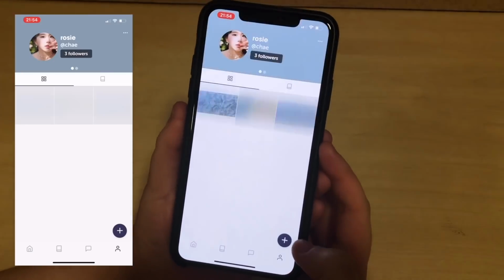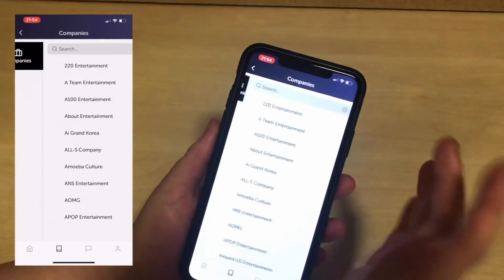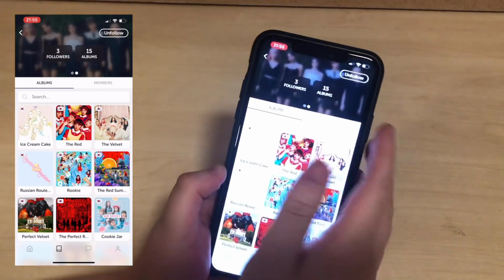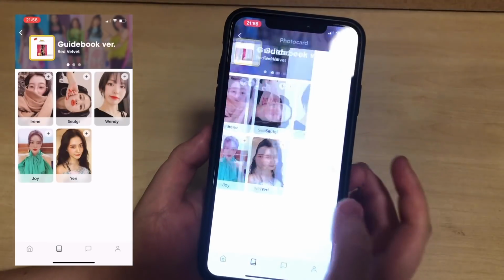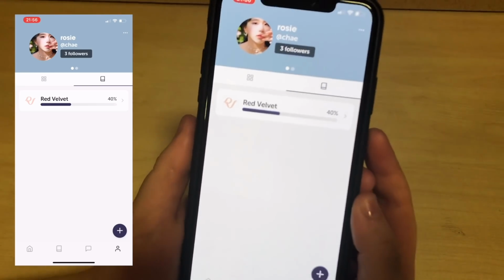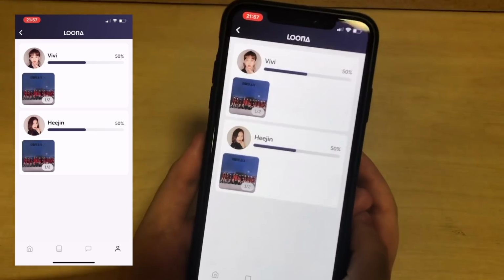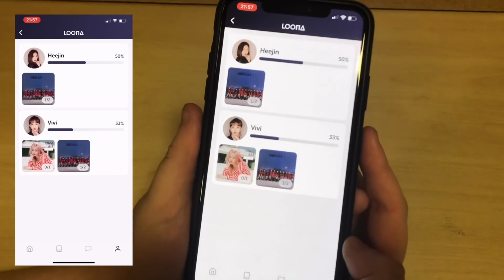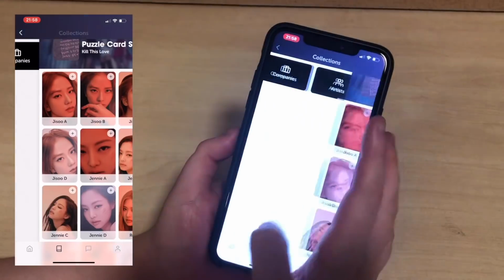i made the first ever kpop collecting app [k-collect]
the team that worked on the app is very small! there’s only 1 developer that built the whole app, with a team of 8 people adding all the groups and albums 💜

app social media!

social media!